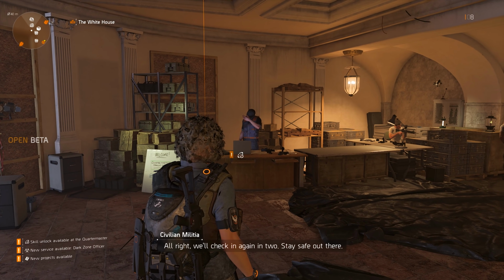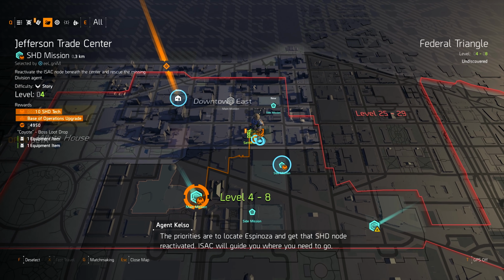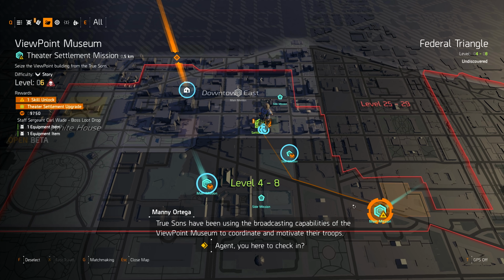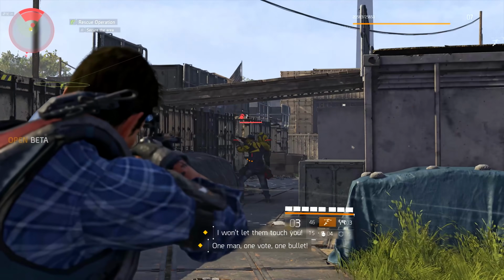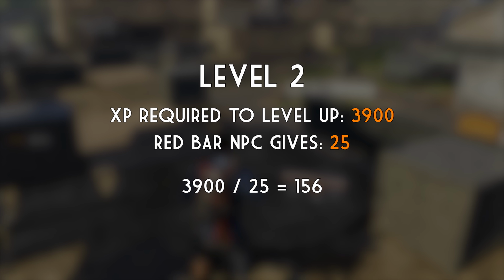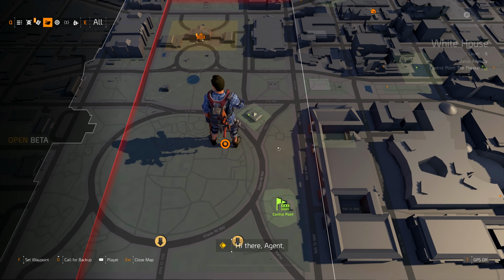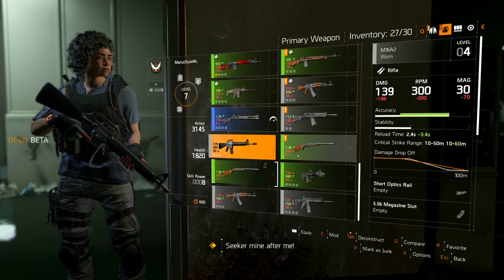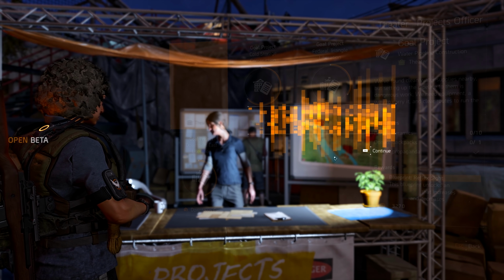The Division 2 - How to level up Fast | Complete Leveling Guide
In this video I'll go over all the tips and tricks that I know that will help you level up a lot faster and get to max level as fast as possible. If you enjoy taking your time, then by all means click away. This video is meant for the players who want to get to the endgame as fast as possible.